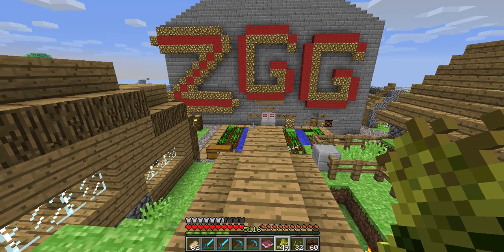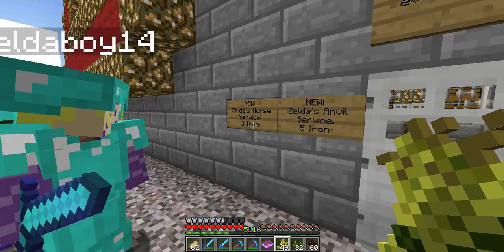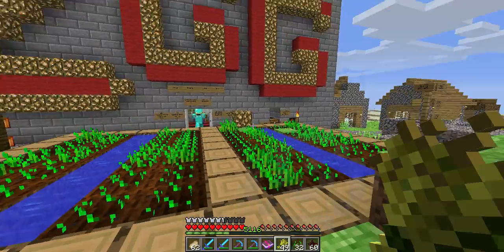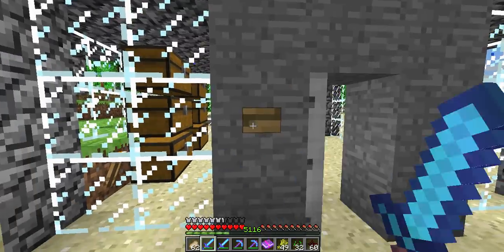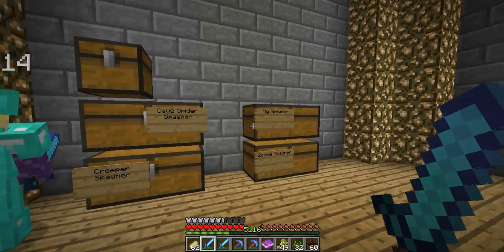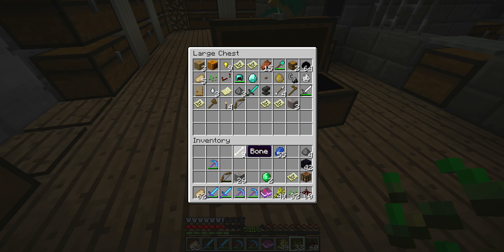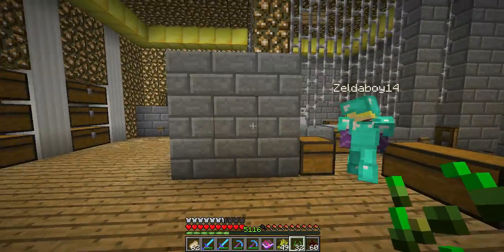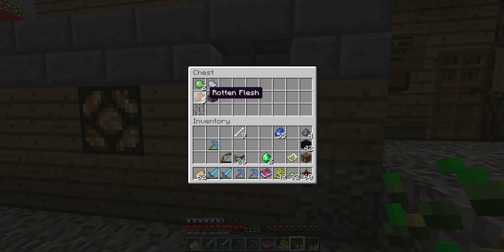First look of ZGG pt 2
First tour yet not done with building and orginizing but still working on it